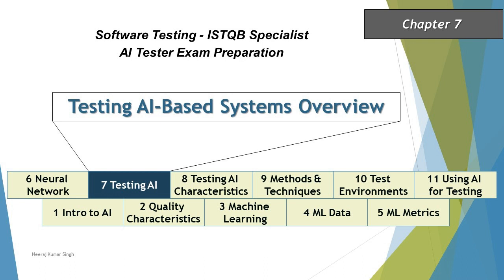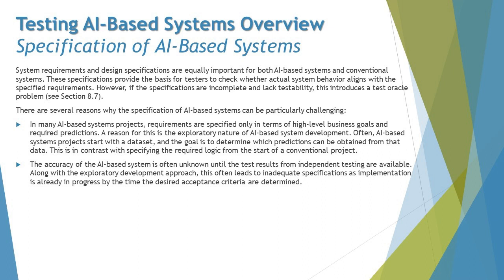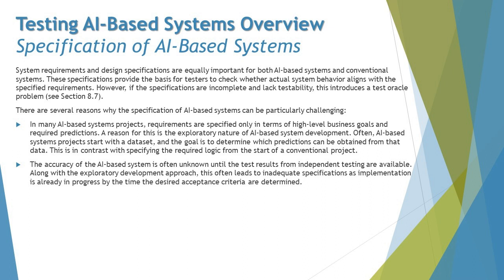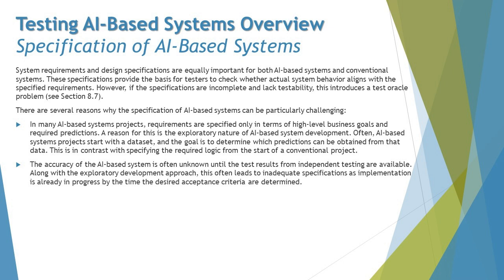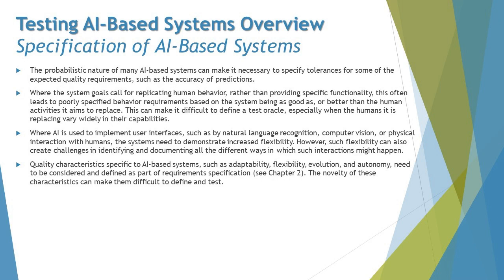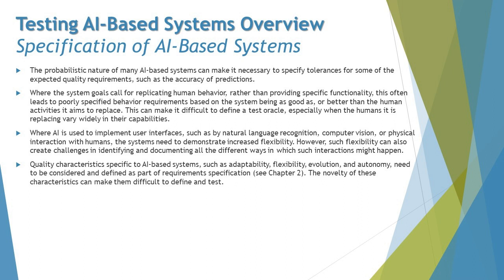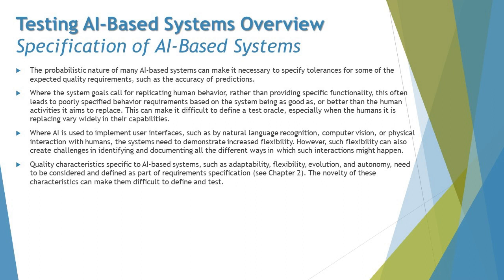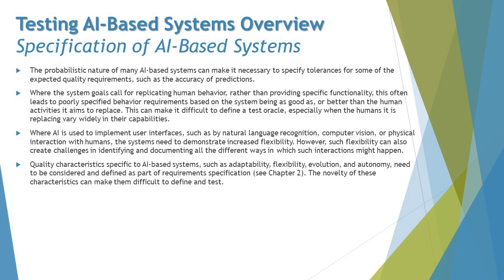ISTQB AI Tester | Specification for Testing AI Based System | AI Tester Certification | AI Tutorials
Hello Friends,

This tutorial will drive individuals about the Testing of AI Based Systems for ISTQB AI Tester Certification of ISTQB Examination.

Specification for AI Based Systems,
Challenges in Specification of AI Systems,